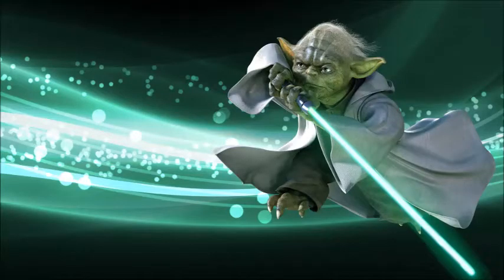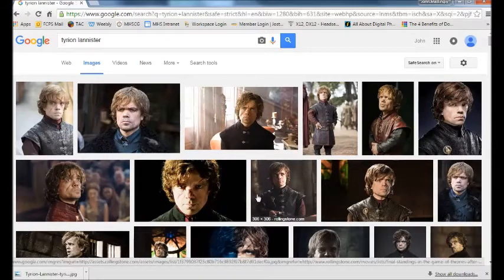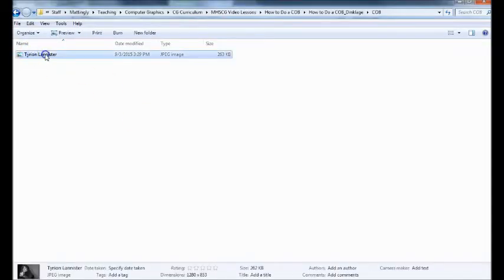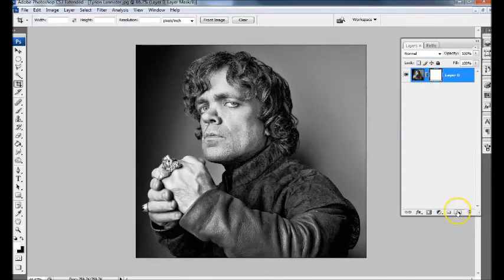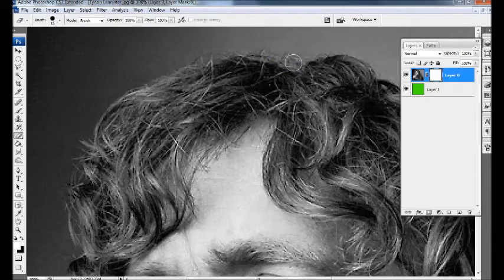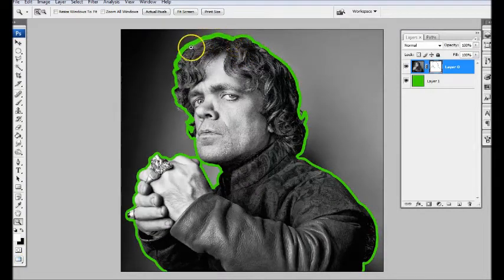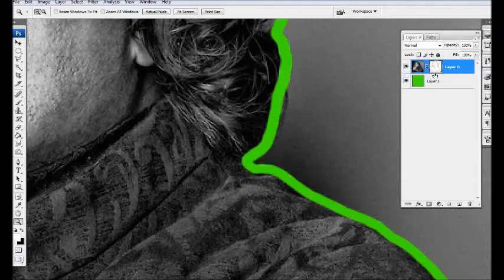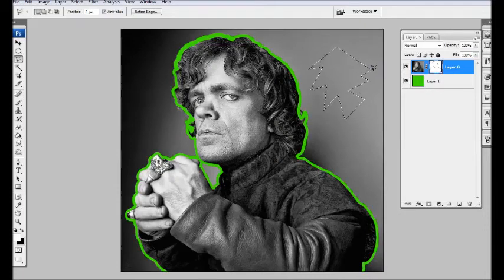How to COB a Person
How to do a cutout of a person in Photoshop